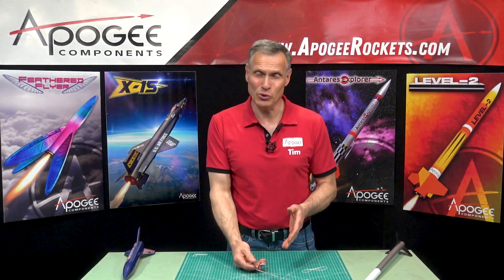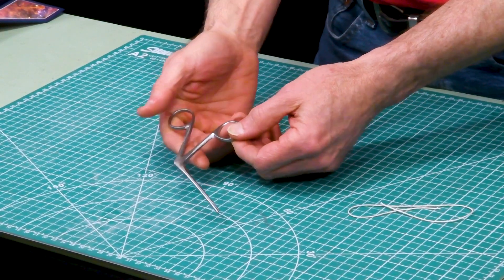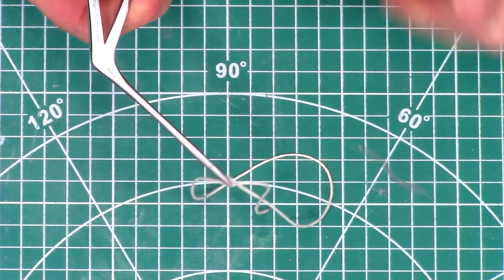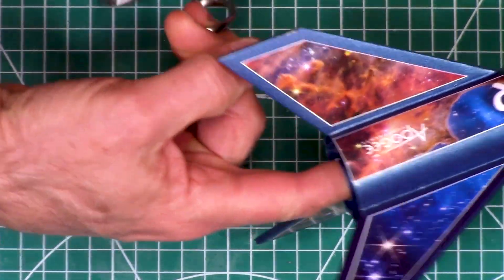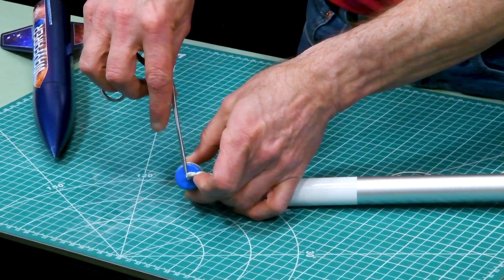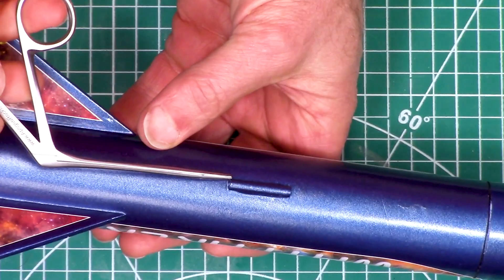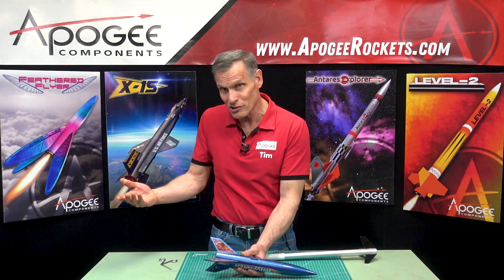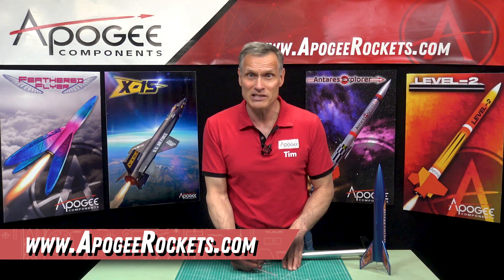Alligator Forceps for Picking Up Small items in Modeling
Our E.N.T. (ear, nose, throat) style forceps feature a unique scissor-like handle that allows for easy and comfortable grip. The angled perfect for precision work in tight spaces, like the inside of rockets.

The serrated tooth alligator jaw design provides a powerful and secure grip, allowing you to handle delicate or slippery components with ease. With its long and narrow jaws, these forceps can reach deep into small spaces to grab onto hard-to-reach parts.

One of the standout features of these forceps is their ability to slip through even the smallest holes, with a diameter as small as 0.15 inches. This makes them an ideal tool for assembling model rockets, where every component needs to be precisely placed and secured.